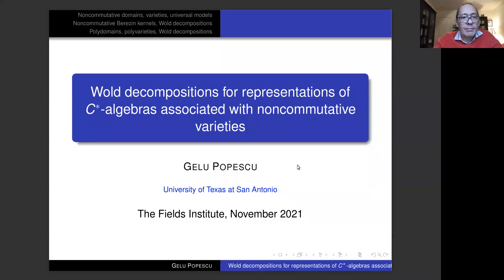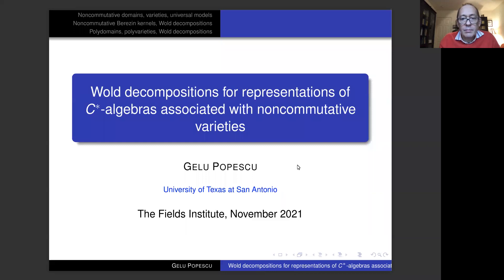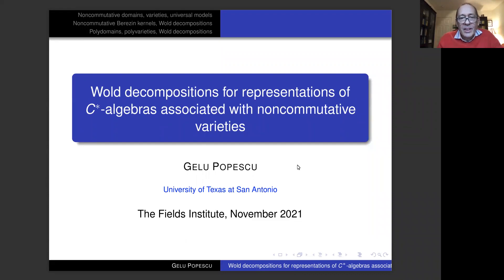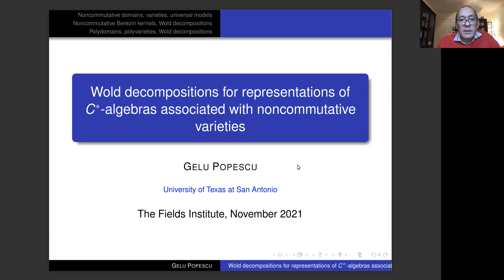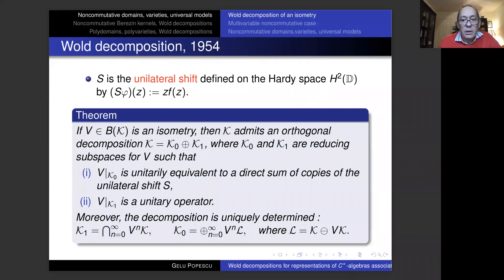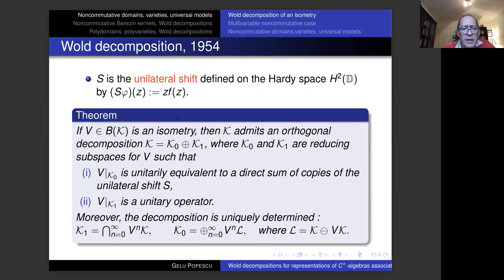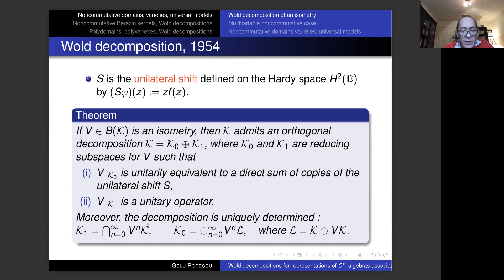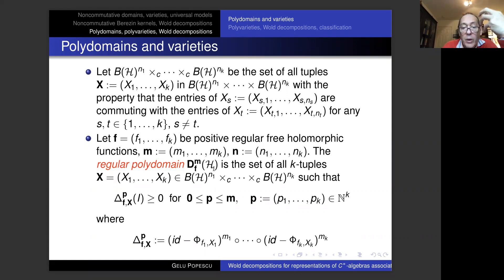Wold decompositions for representations of C∗ -algebras associated with noncommutative varieties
Gelu Popescu, University of Texas at San Antonio